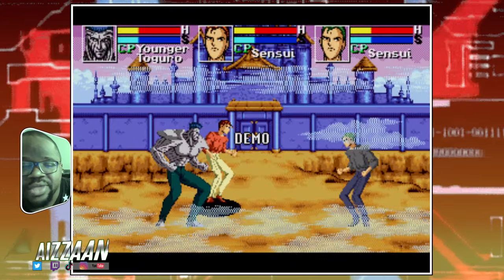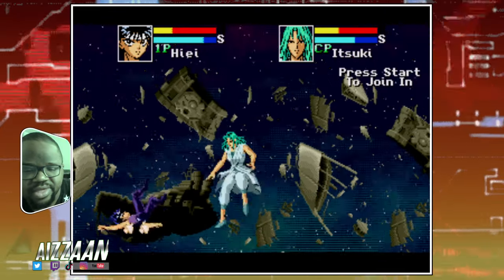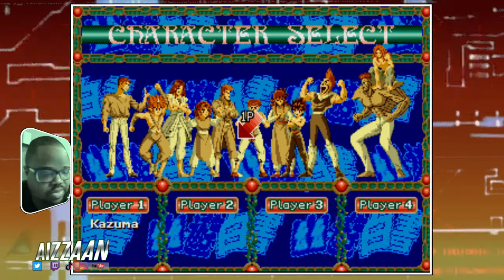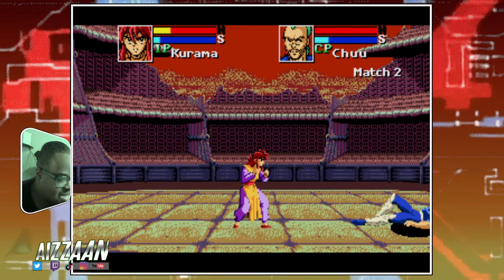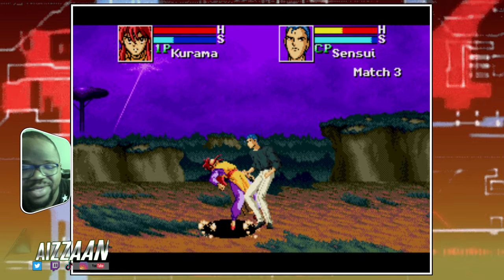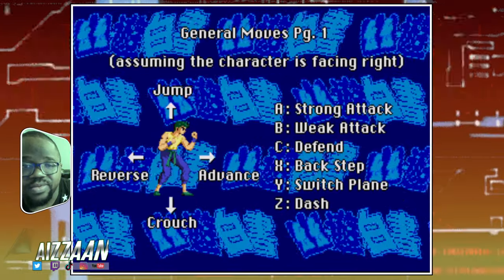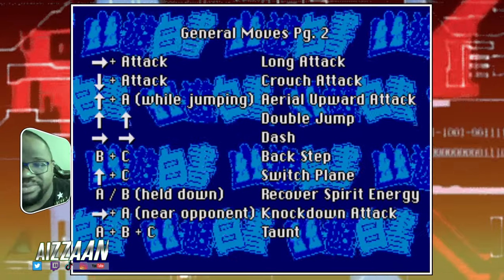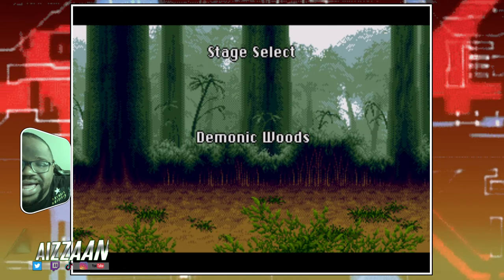Where does this rank? Yu Yu Hakusho Makyō Tōitsusen - Sega Genesis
I am really excited about this one. Spirit Gun! The anime games have been pretty 50/50 so far. I want this one to be good but can Sega handle it. I mean the Super Nintendo is superior, right? .Isn't it?